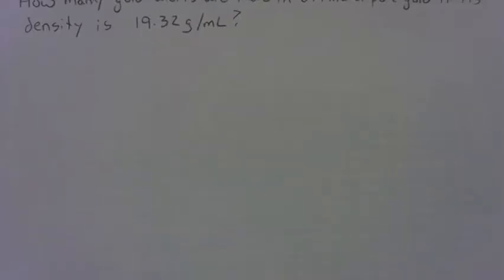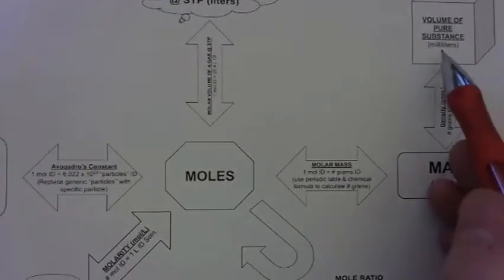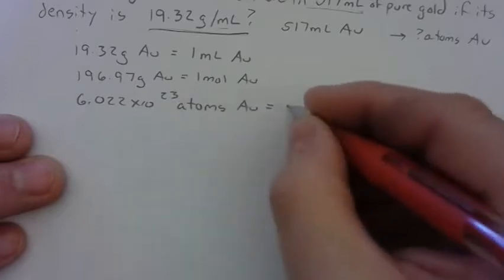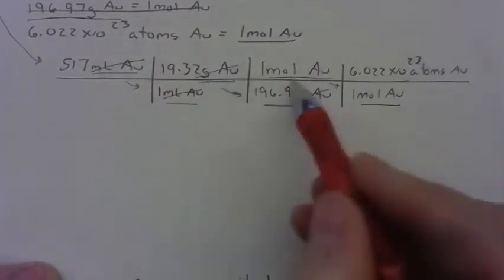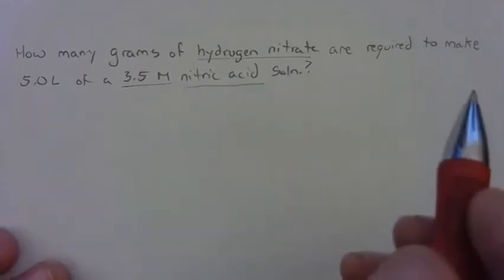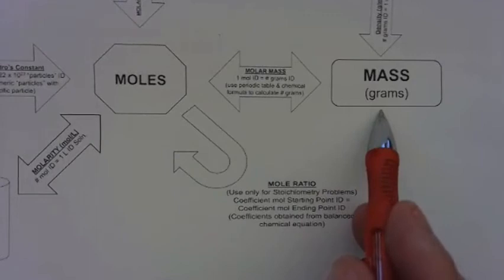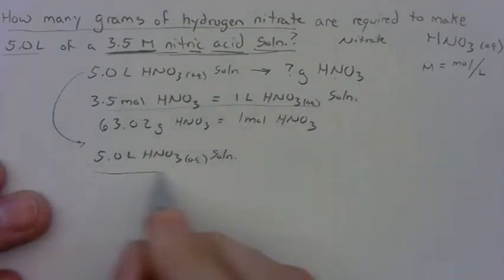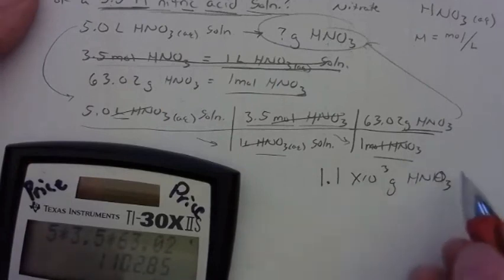SPV-CHEMICAL CONVERSIONS WITH DENSITY & MOLARITY